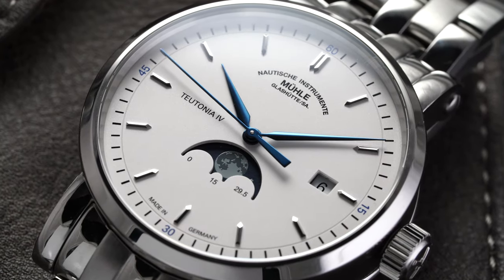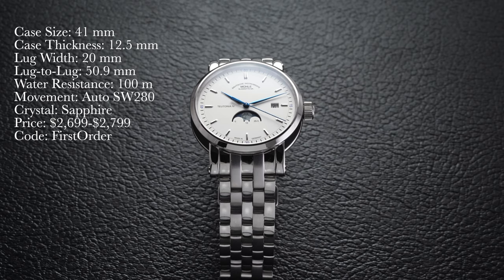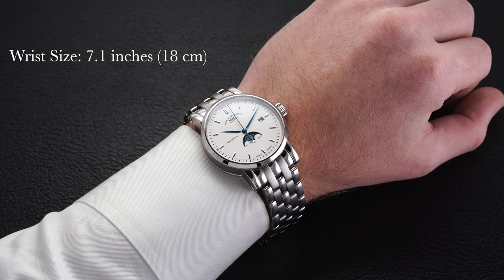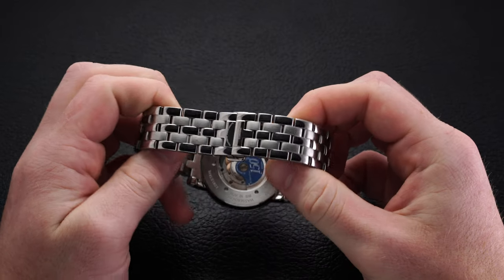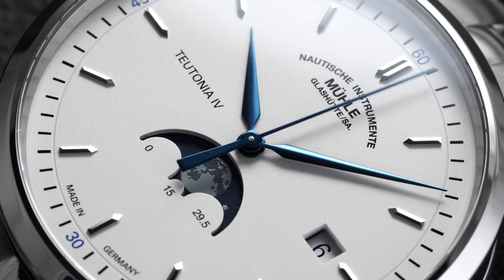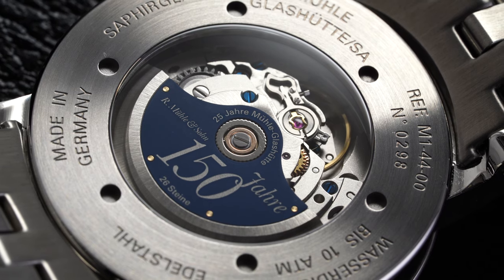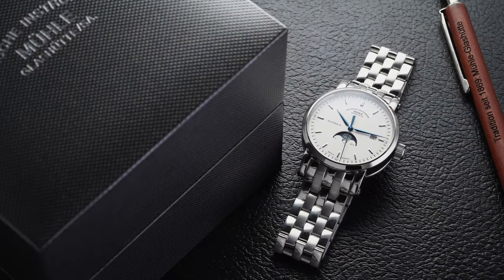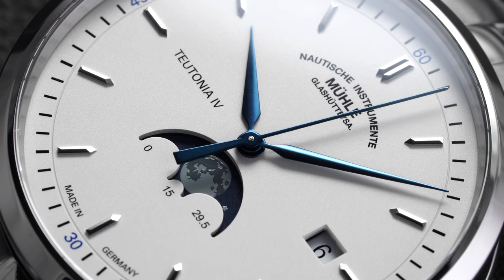A Unique Moonphase - Muhle Glashutte Teutonia IV Review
On this channel, I review watches that are available for purchase on TeddyBaldassarre.com

On the site, you'll find access to exclusively written buying guides, a selection of watches for sale from over 15 brands, and a broad selection of watch straps. As an authorized dealer, we're fully backed by the brands we represent with factory warranties and flexible return policy.

I appreciate your business!